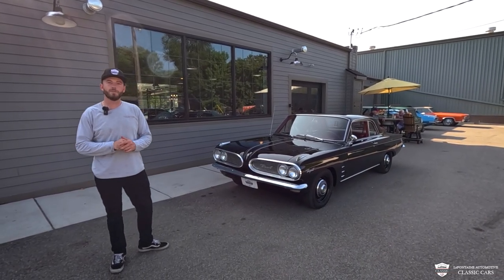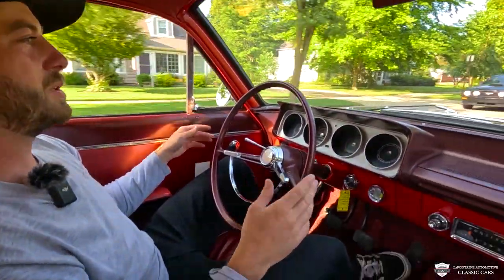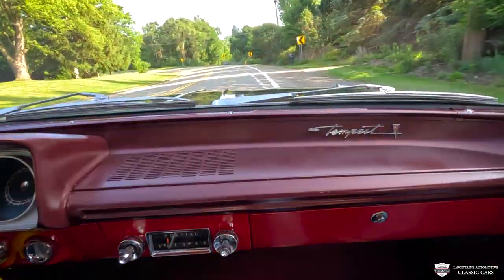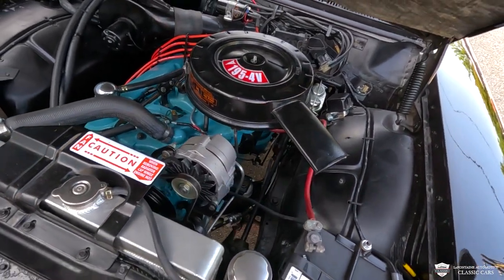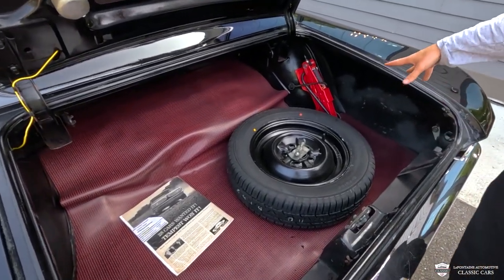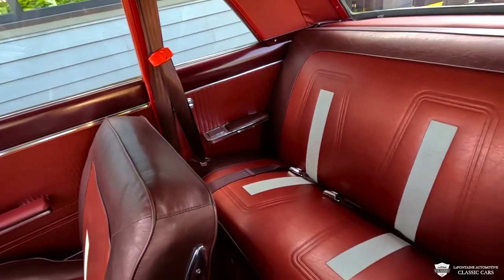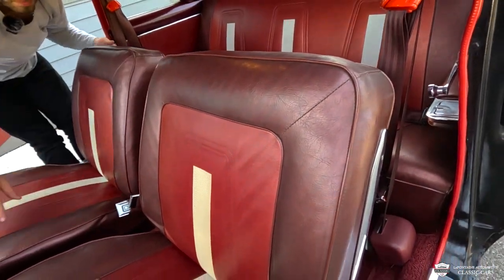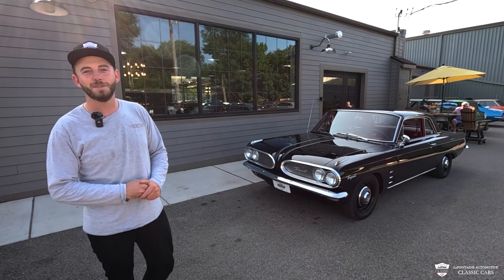1961 Pontiac Tempest | Torque-tube TransAxle + 4 Cylinder?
Address:
211 South Main Street